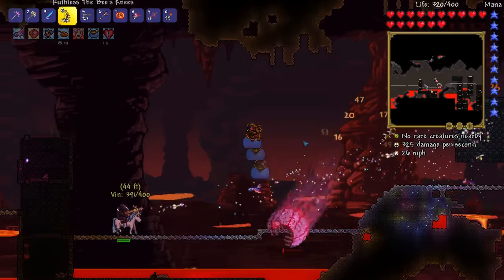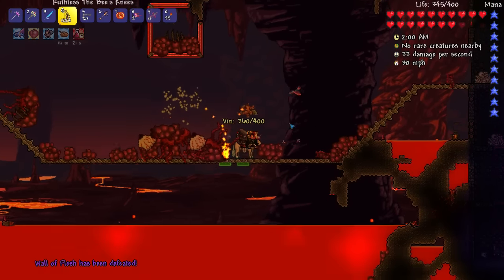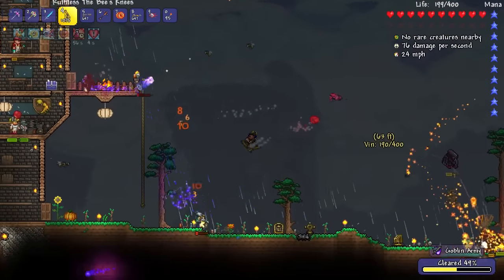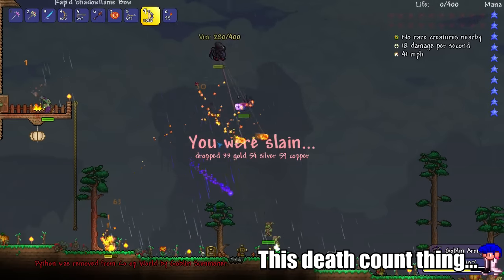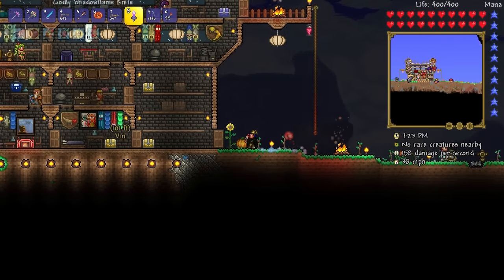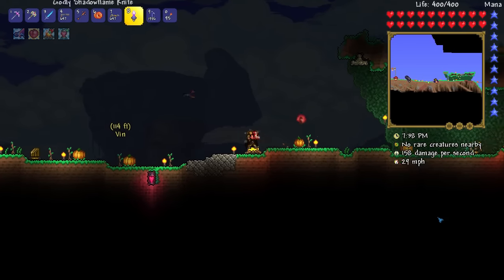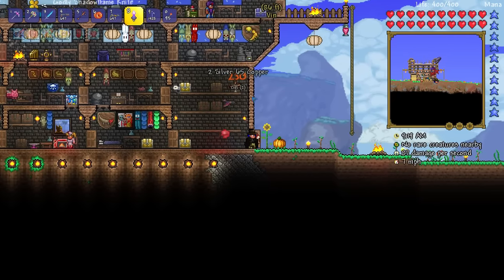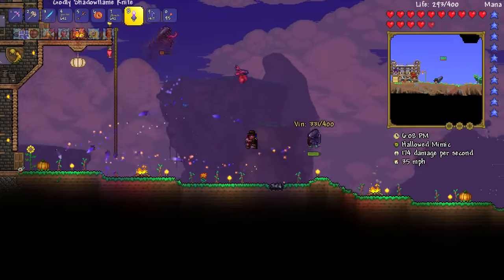Hardmode Goblin Invasion & Destroyer! || Terraria 1.3 Expert Mode Co-Op [Episode 15]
Terraria 1.3 Expert Mode Co-Op - Welcome to a new Terraria 1.3 series whereby AstonishingGamer and myself attempt to survive against the harsh lands of Terraria 1.3 Expert Mode! :)
★ Catch Up On The Series!